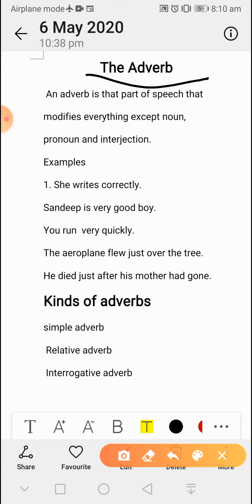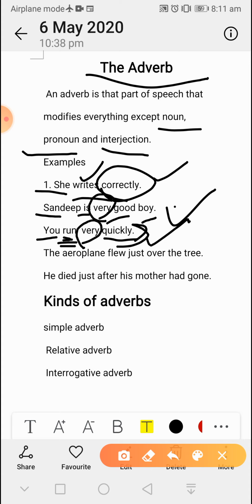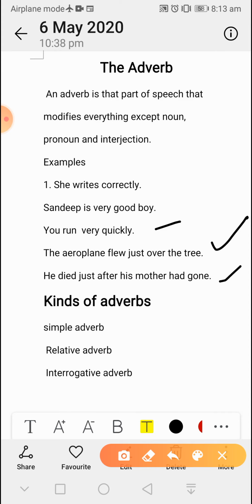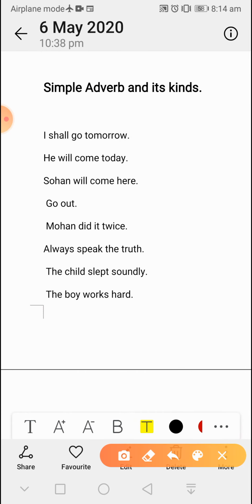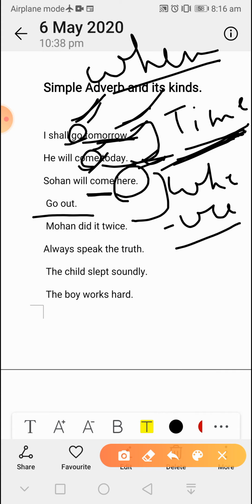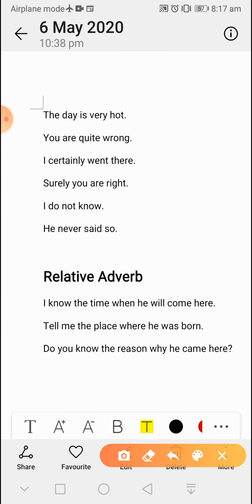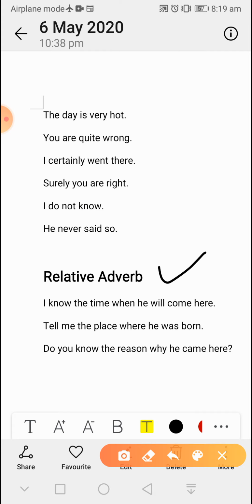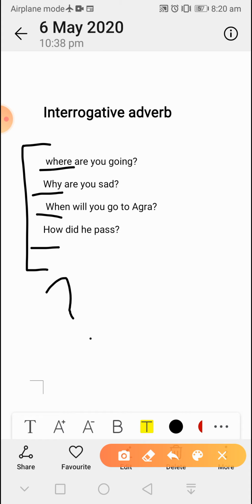Part of speech part 6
Adverb and its kinds